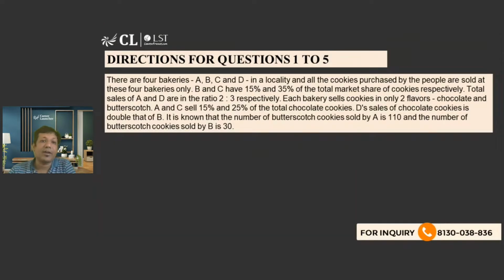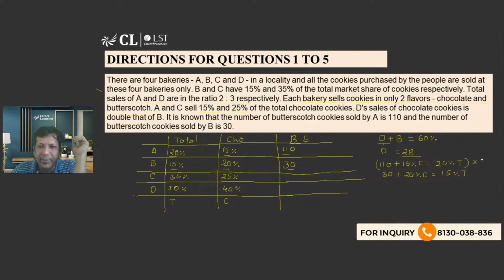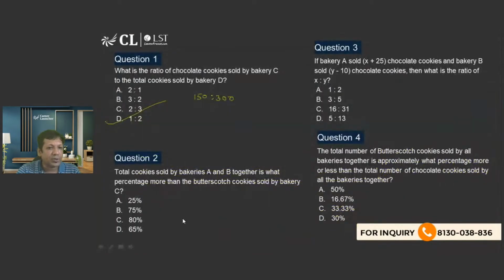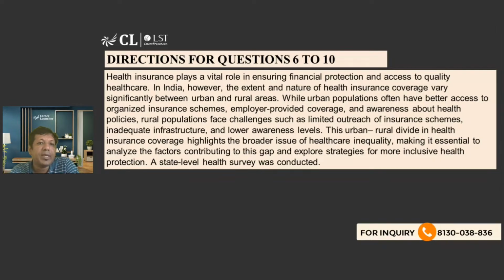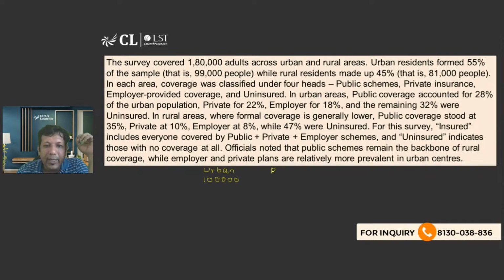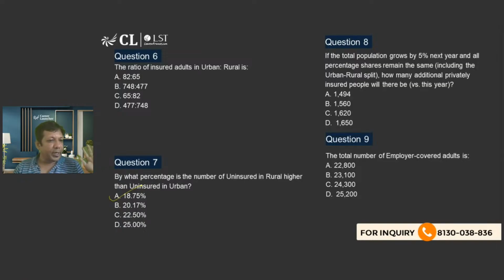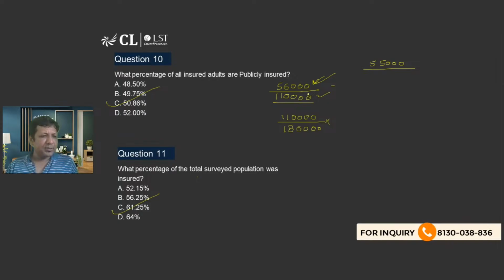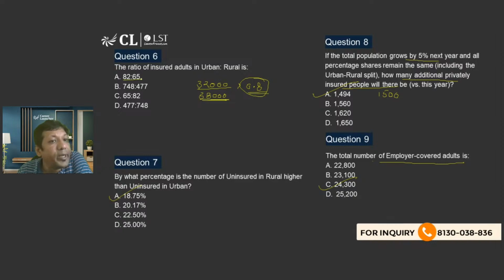CLAT 2027 Quantitative Techniques | Passage-Based Questions - 03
Strengthen your CLAT 2027 Quantitative Techniques with Practice Set 03. In this LIVE session, you'll solve CLAT-level Quantitative Techniques questions based on Data Interpretation, Percentages, Ratio & Proportion, Averages, Profit & Loss, Time & Work, and other important arithmetic concepts. The CLAT Quant section is passage-based and rewards strong interpretation and calculation skills rather than advanced mathematics. This Quantitative Techniques Practice Series is designed to improve your speed, accuracy, calculation techniques, and question selection through regular practice. Whether you're preparing for CLAT 2027, AILET 2027, or SLAT 2027, these sessions will help you build confidence and maximize your score in the Quantitative Techniques section.

Check our Law Prep resources.
👨‍💻 Online classes:
📌 CLAT 2027 Online Courses (For students preparing for CLAT, AILET, & OLETs)
📌 CLAT 2027 Course (Retakers Program)
📝 Test Series:
📌 CLAT 2027 Test Series (For students preparing for only CLAT)
📌 LAW 2027 Test Series (For All Law Entrance Exam Prep)
👨‍💻 Prepare on your own
📌 GK Capsule (Prepare at your own pace)